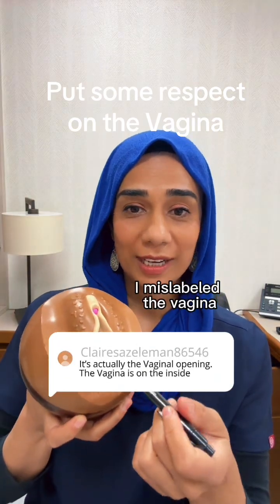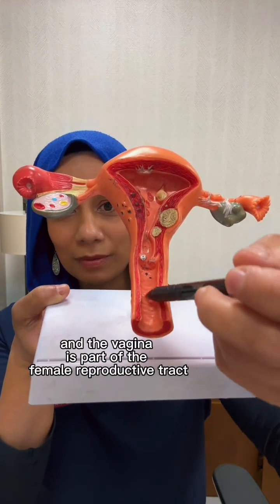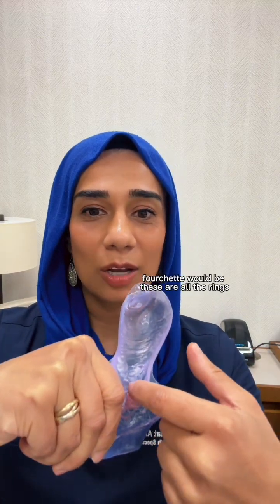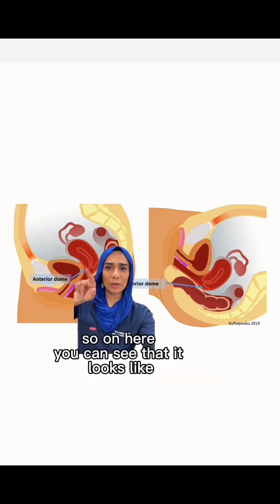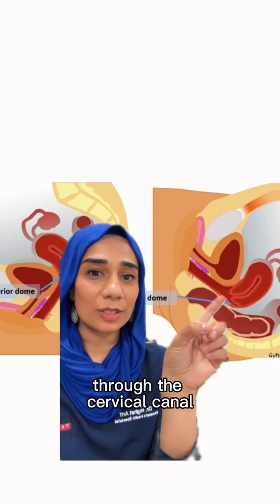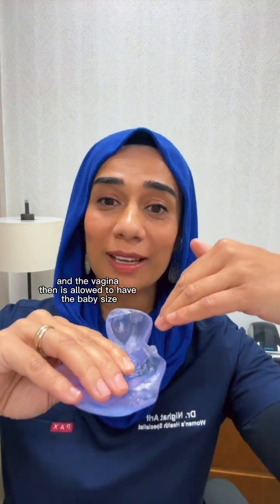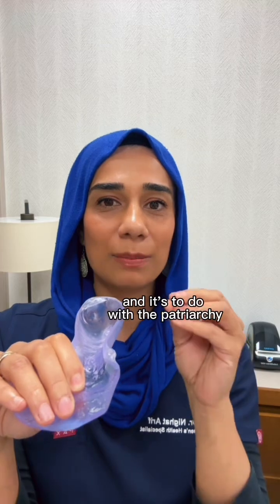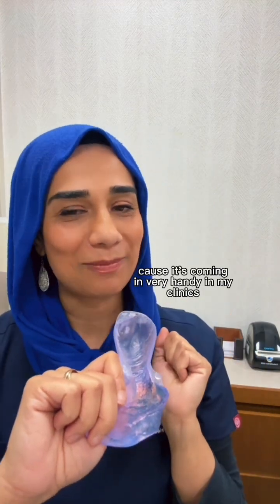Anatomy of the Vagina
🚨Educational video!
Put some respect on the Vagina! 🚨

The anatomy is so incredible that I couldn’t capture it all in this video which I hope the algorithm doesn’t block!

The vagina is H-shaped, multi-layered walls feature ridges (rugae) for stretching during sex, childbirth, and menstruation, allowing it to expand significantly.
It serves as the pathway for menstrual flow, sperm, and a baby, and its walls produce lubrication through transudation, not glands.
It is self cleaning and looks after itself and delivers each human safely into the world

Yet it’s the most shamed, stigmatised and taboo part of the female anatomy.

Let’s be the generation that changes this!